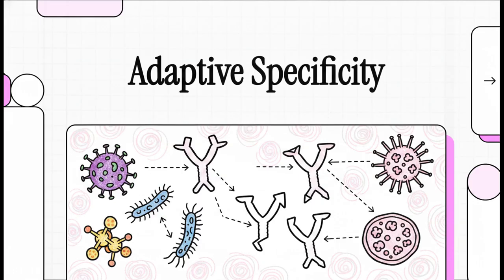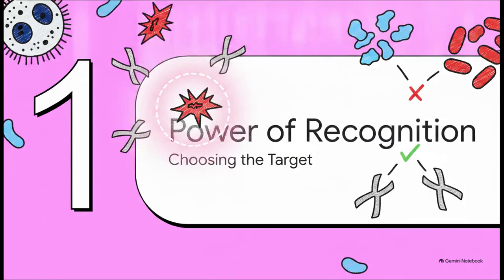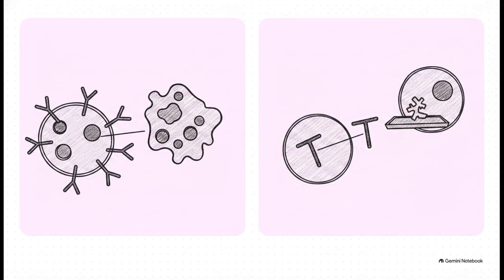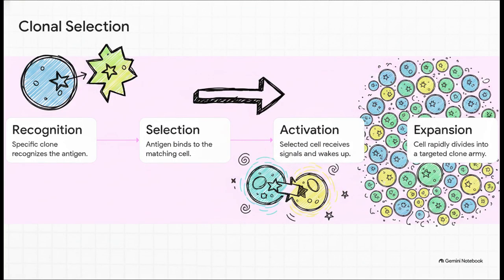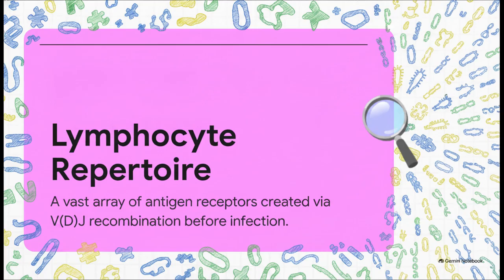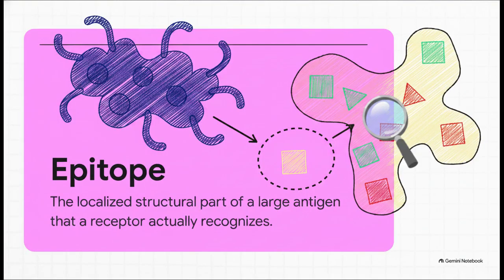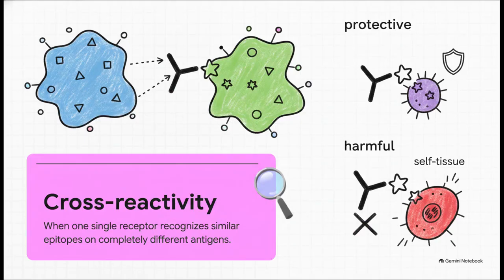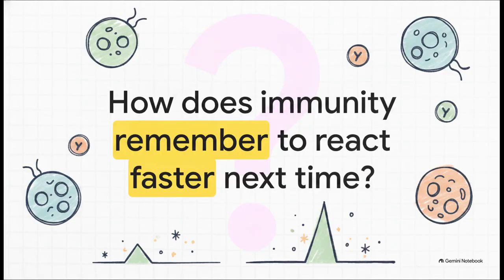1 2 5 Adaptive Specificity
This material centers on specificity—the core principle of adaptive immunity—explaining how the human body precisely distinguishes countless antigens to mount a targeted defense.

Rather than predicting future pathogens, the immune system pre-generates vast diversity through gene rearrangement, allowing an invading antigen to independently select the specific lymphocyte clone capable of binding to it. Through subsequent clonal expansion, where the selected cells rapidly multiply, a sophisticated immune response is established, following a seamless progression from recognition to effector function.

Additionally, the text covers how the immune system recognizes epitopes (specific antigenic determinants) and introduces the concept of cross-reactivity arising from structural similarities.

Ultimately, it highlights that adaptive immunity is not a random response, but a strategic system that selects the optimal responders from a pre-established repertoire of diversity.